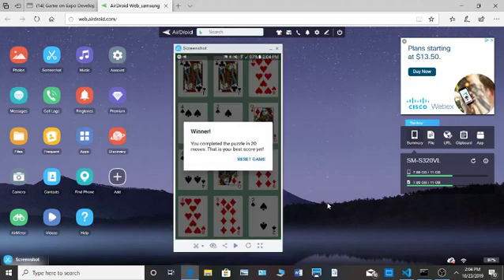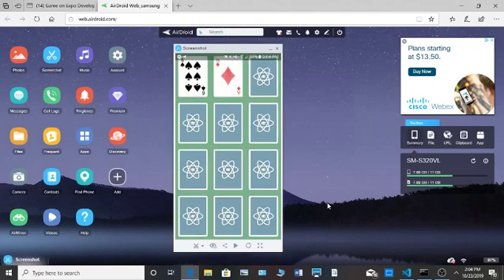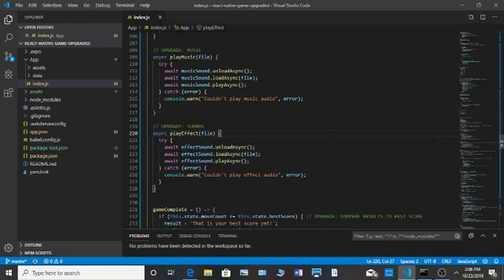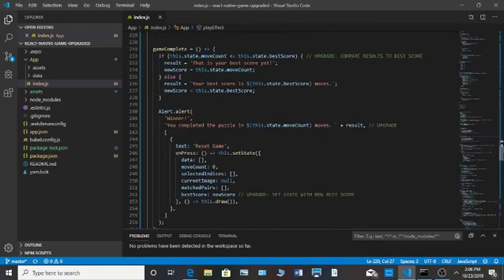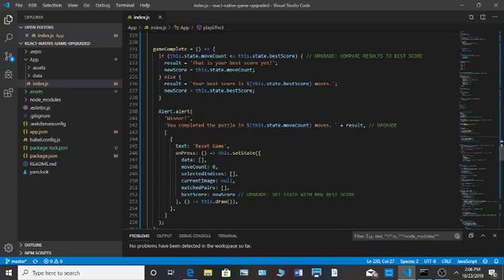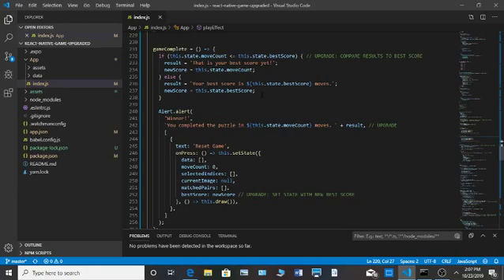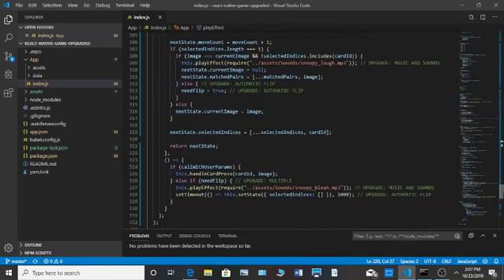CS440 Matching Game App UPGRADES